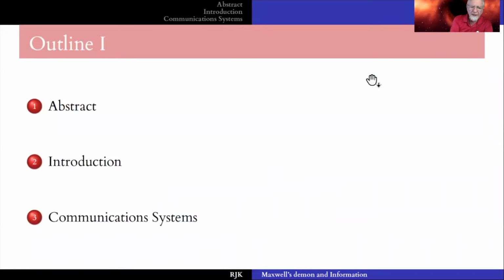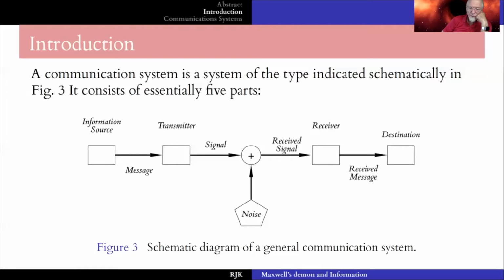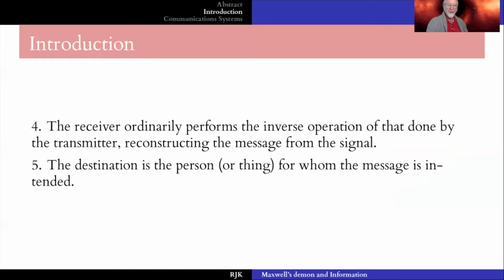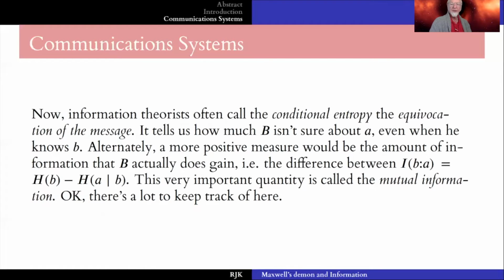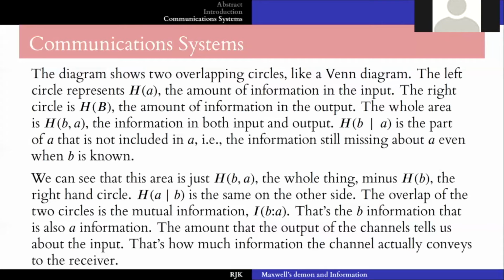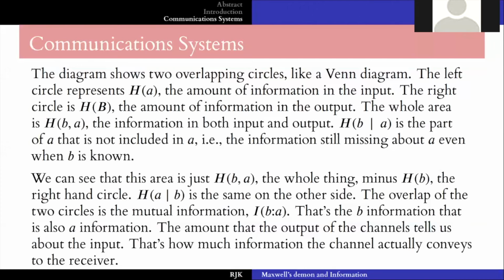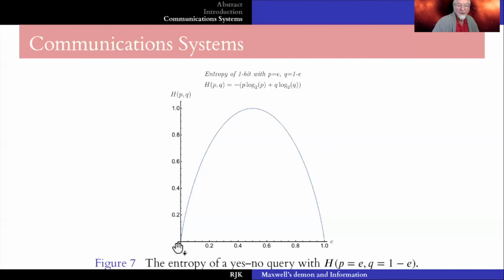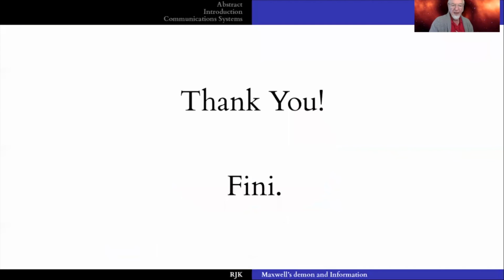9-a) IX A Communications Theory Information etal 07 21 20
This is the (9-a)-th lecture in Thermo, Information Theory, Maxwell's Demon, et al. The purpose of this is to show that physicists can start with information theory (IT) and show that thermodynamics emerges from IT. This day's lecture is an introduction to information theory and communications theory.